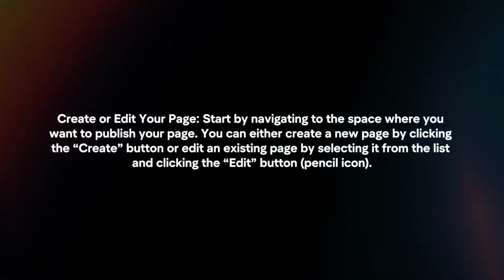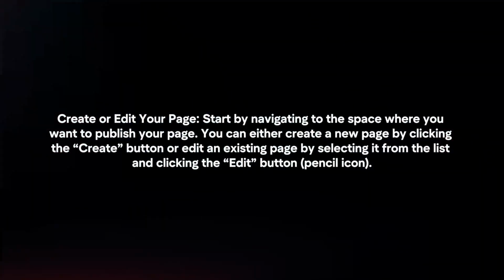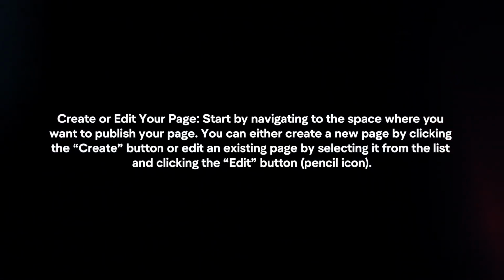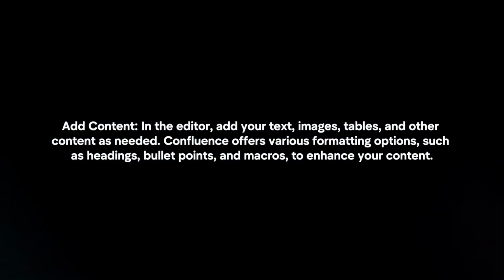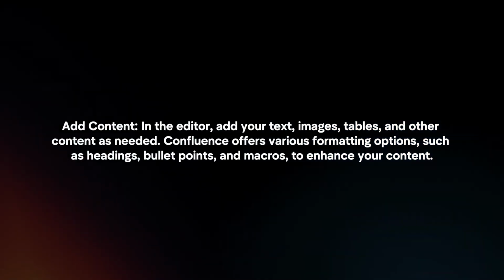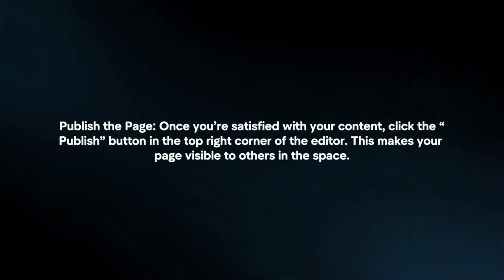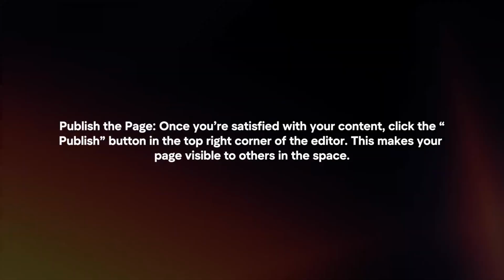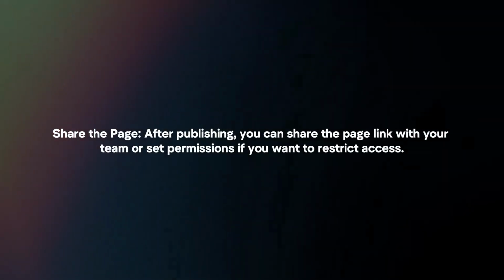How To Publish Confluence Page? (2024)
In this video I will explain How You Can Publish Confluence Page In 2024.